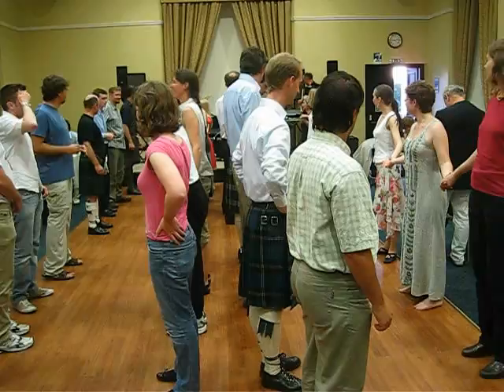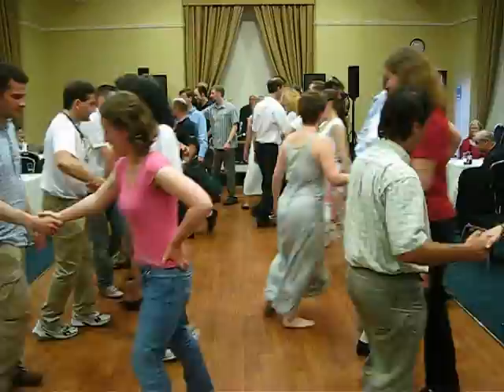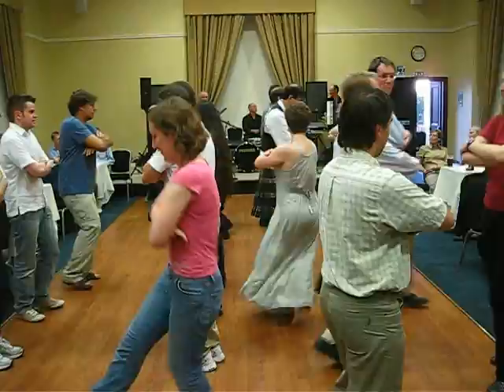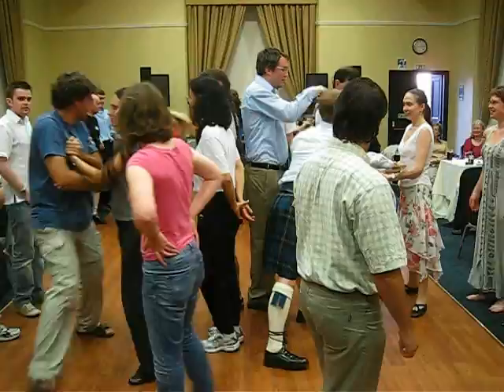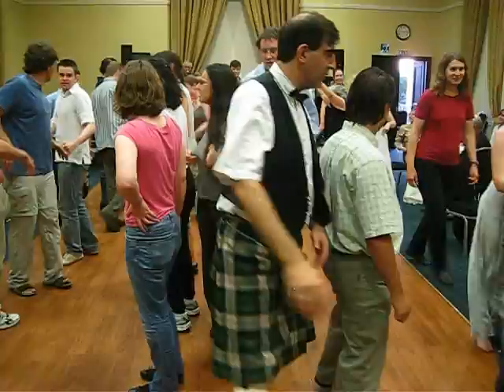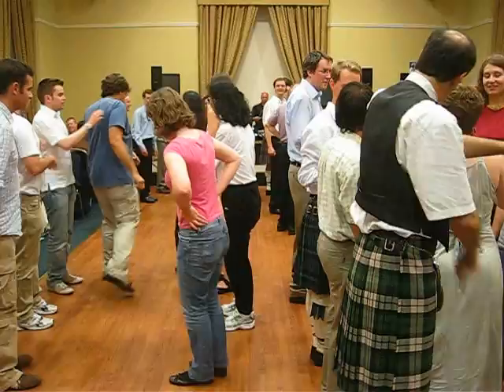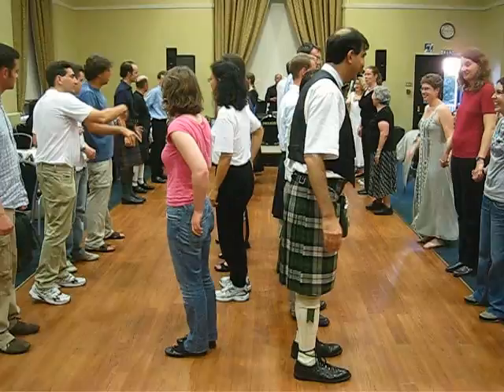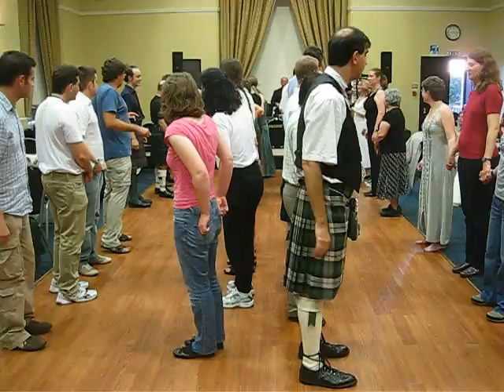How to Dance the Virginia Reel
Astrophysicists including Christiane Helling, Moira Jardine, Thomas Robitaille, and Eric Stempels are taught to dance the Virginia Reel (Medley including Turkey in the Straw, Camptown Races, Oh Susannah) at a Scottish cèilidh (a traditional Gaelic social gathering, which usually involves playing Gaelic folk music and dancing) at the 15th Cambridge Workshop on Cool Stars, Stellar Systems and the Sun (Cool Stars 15) in St. Andrews, Scotland, UK in July 2008.